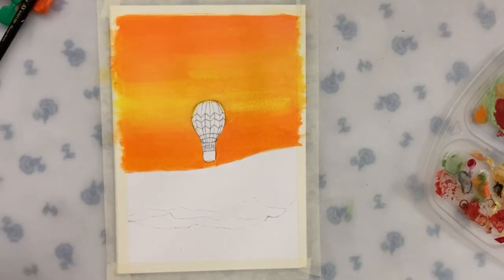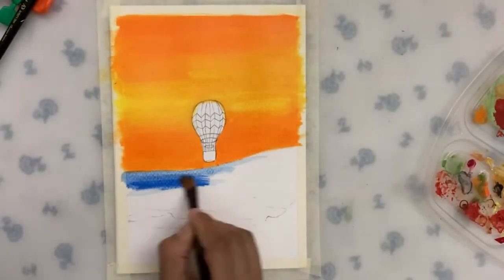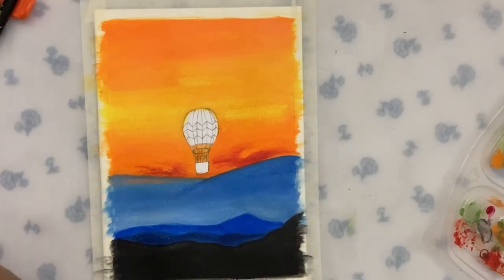Up, Up and Away🎈🎈🎈/Hot Air Balloon Painting with Acrylics🎨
It’s good to start slow but staying in your comfort zone won’t help.
Sail away from the safe harbour. Ignite the fire within and who knows you could fly one day💁‍♀️

Materials used:
🎨: Camel Artist’s Acrylic Colours
🖌: Artists Den
📒: Zen Sangam Artists’ Gouache Paper